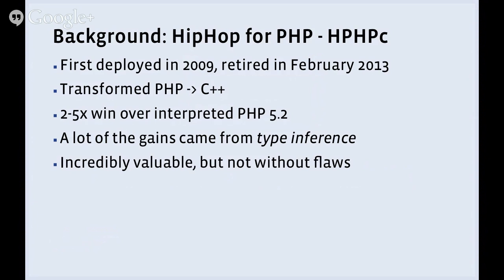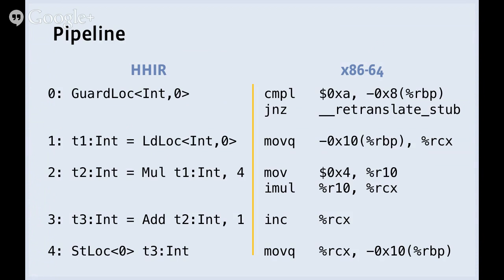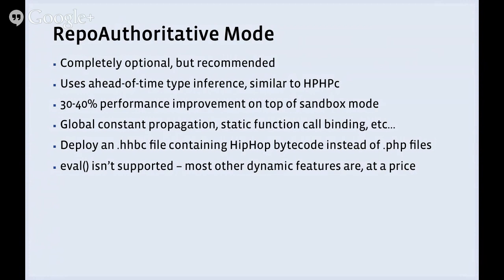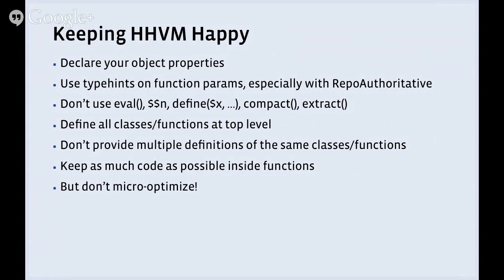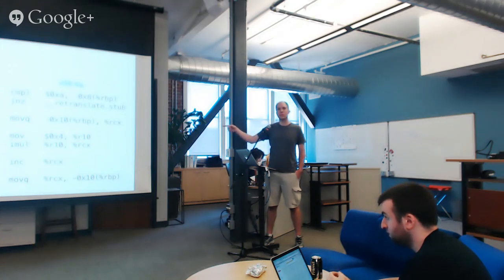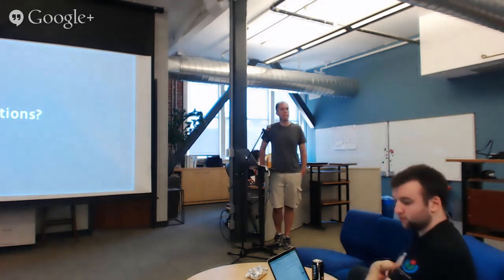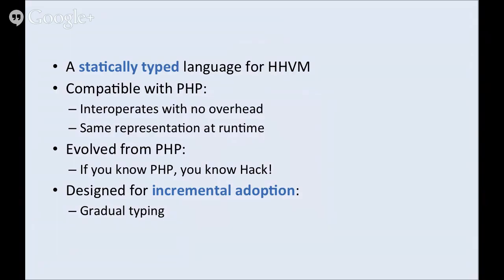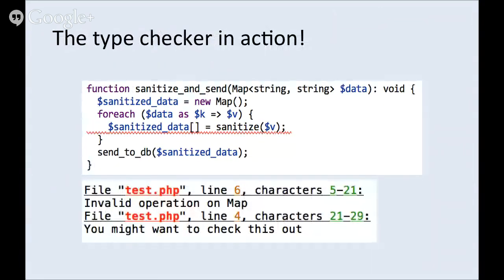HHVM in production: what that means for Wikimedia developers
Wikimedia engineers are quickly approaching the point where we are ready to replace our current PHP interpreter with the HipHop Virtual Machine (HHVM), which is a complete re-implementation of PHP that will offer much faster execution speeds than our current implementation.  We're pleased to have Brett Simmers from the Facebook HHVM team to talk about HHVM generally.  We've had talks in the past to discuss why we should move to HHVM; this talk will focus on "how?", such as the things that developers should know about compatibility (e.g. "can I keep using eval in my regular expressions?") or things you can do to make your code more efficient in the brave new HHVM world.

You can ask your questions at wikimedia -dev IRC @ freenode